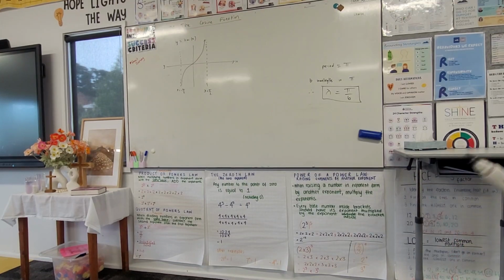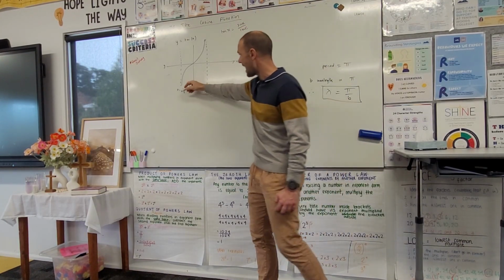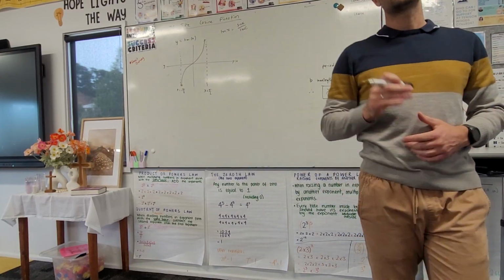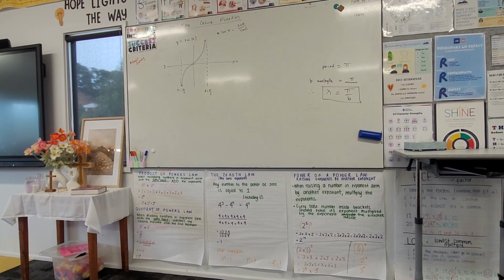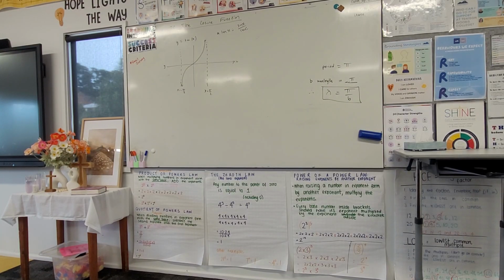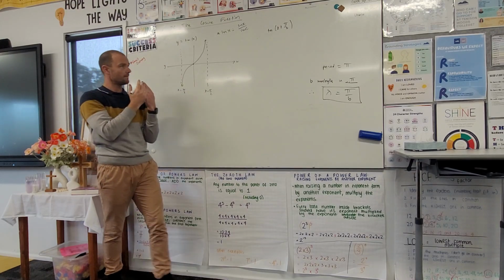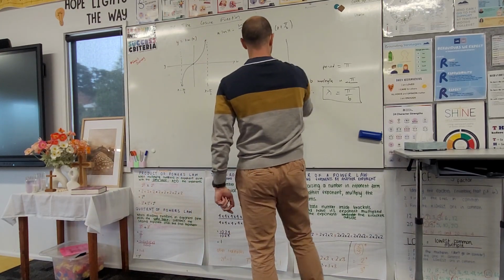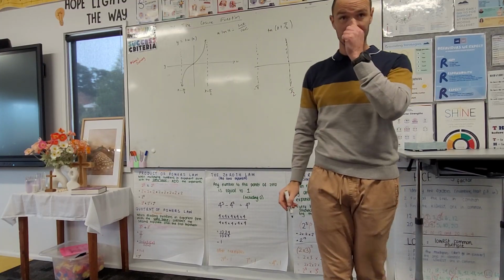7D The Tangent Function